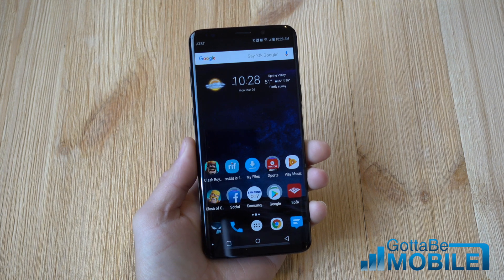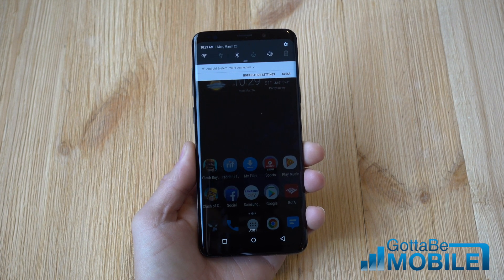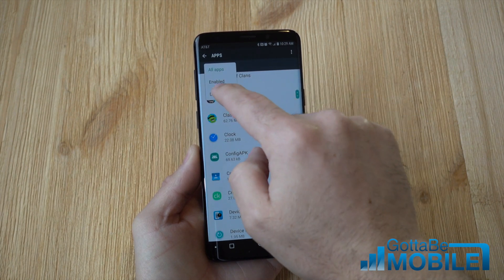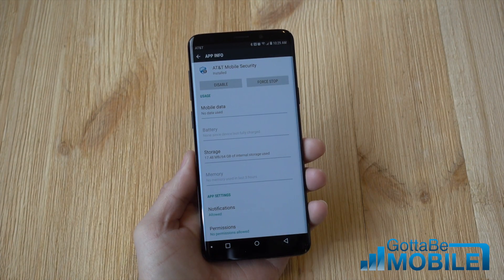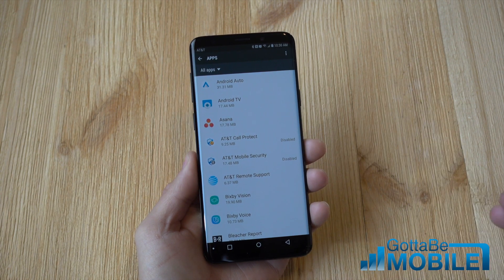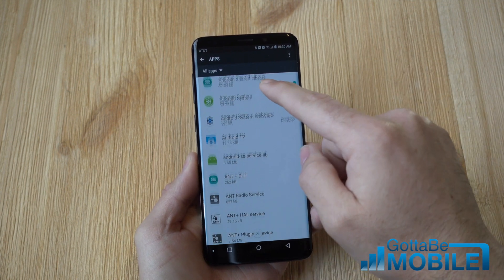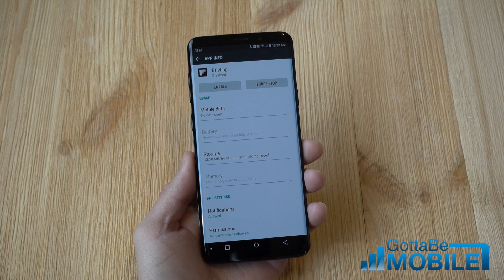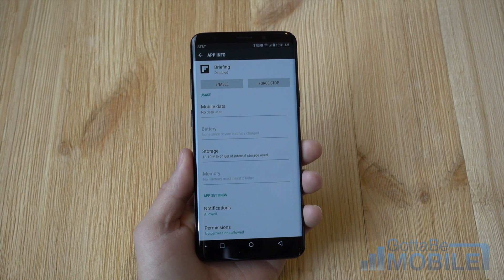How to Get Rid of Pre-Installed Apps on Galaxy S9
This guide explains how to disable and get rid of bloatware on the Galaxy S9 or Galaxy S9+. Bloatware is all the pre-installed apps from Verizon, AT&T, T-Mobile, Sprint, Amazon, Lookout Security, Hancom Office, etc.

All these apps waste space on our phones, and most people never use them. Here's how to disable them, and hide them from your application tray.